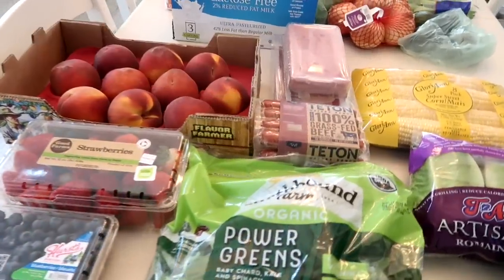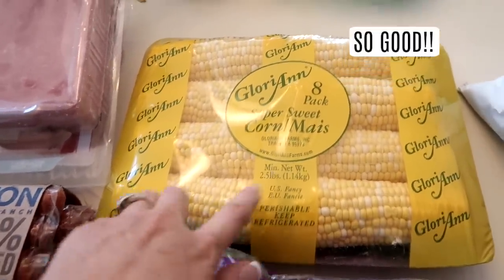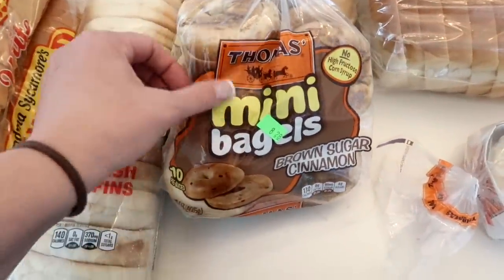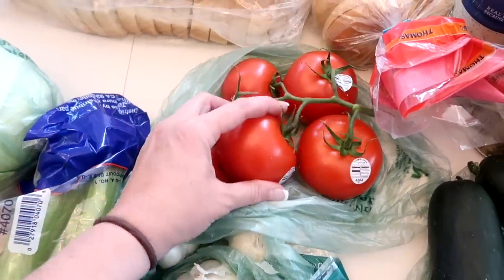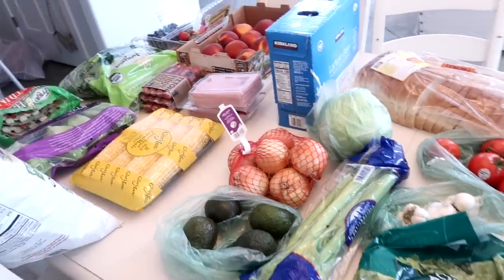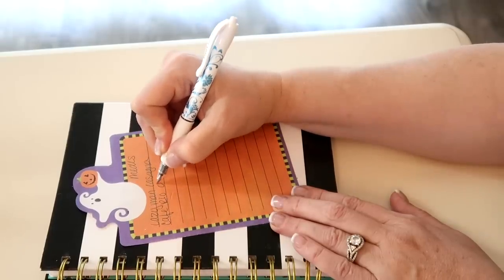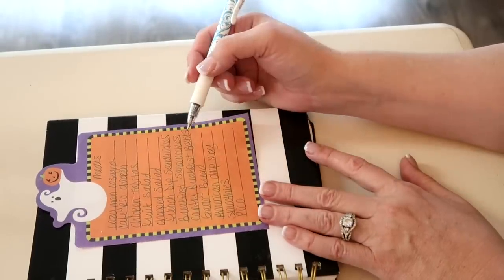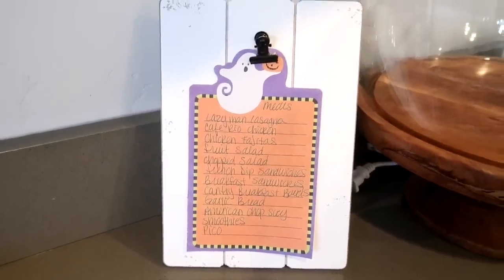GROCERY HAULS & MEAL PLAN WITH ME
Sharing a few hauls from last week and come along and menu plan with me.

POSH WEBSITE- kimmyhughes.po.sh
POT & PAN HANGING RACK
PULLMAN BREAD PANS